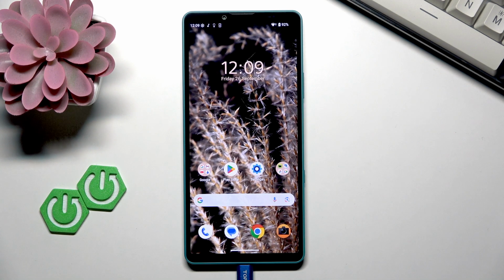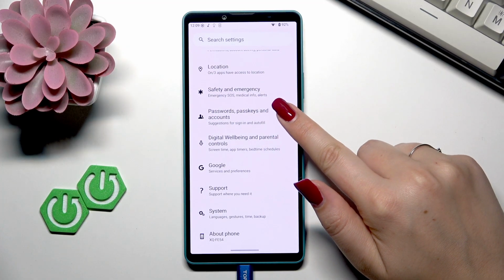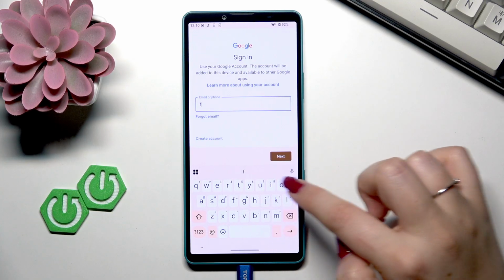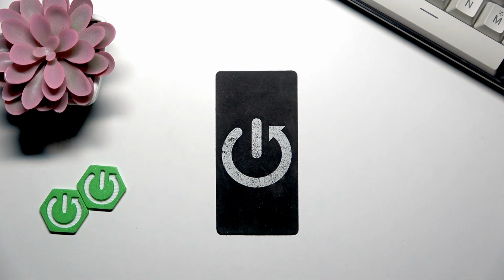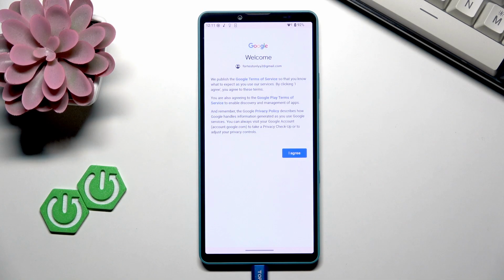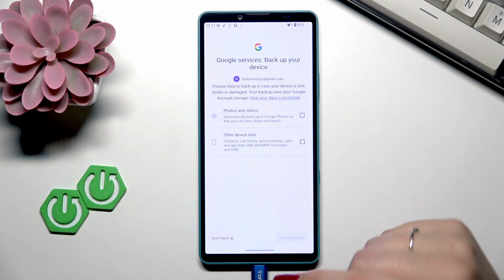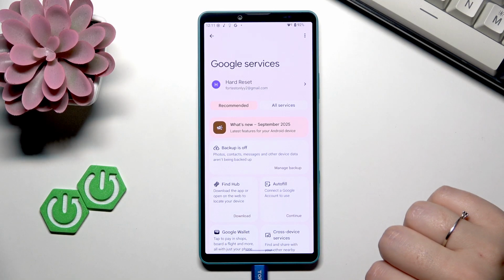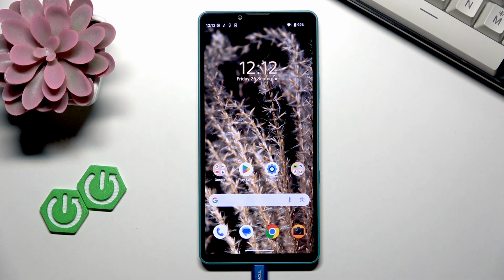SONY Xperia 10 VII – How to Add or Remove Google Account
If you want to manage your Google accounts on the SONY Xperia 10 VII, this video will show you step-by-step how to add a new Google account or remove an existing one from your device. Learn how to access the Passwords, Passkeys and Accounts section in the settings, add your Google account using your email or phone number, and choose your backup preferences. We also cover how to safely remove a Google account from your SONY Xperia 10 VII, including important tips for confirming the removal. Whether you need to switch accounts, set up a new device, or troubleshoot account issues, this guide will help you manage Google accounts easily on your SONY Xperia 10 VII smartphone.

How to add a Google account on SONY Xperia 10 VII?
How to remove a Google account from SONY Xperia 10 VII?
Where is the Google account management in SONY Xperia 10 VII settings?

0:00 Introduction
0:08 Open Settings and Find Accounts
0:26 Add a Google Account
0:41 Enter Email and Password
1:21 Accept Terms and Set Backup
2:00 Google Account Added Successfully
2:04 How to Remove Google Account
2:29 Confirm Account Removal
2:38 Outro